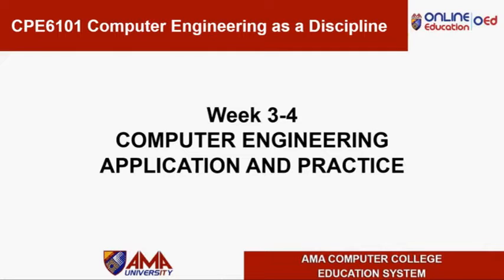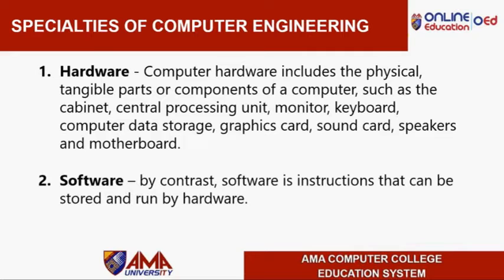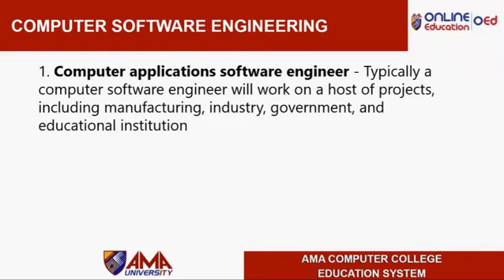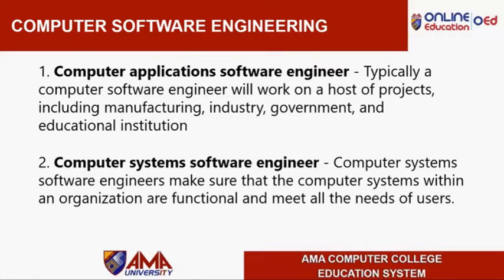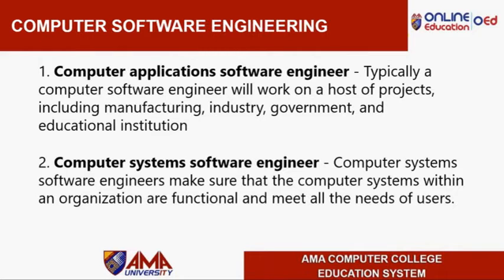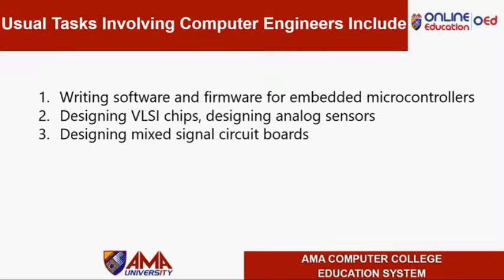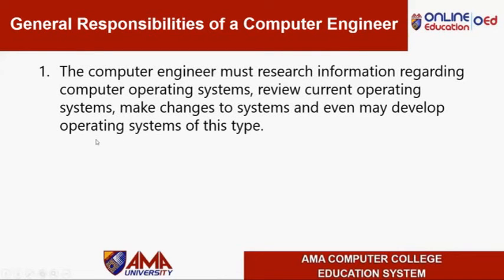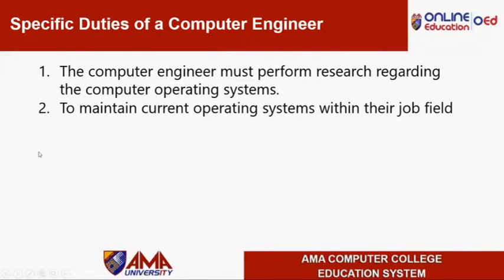Computer Engineering as a Discipline - Computer Engineering Applications and Practice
Week 3-4 (Leonen)